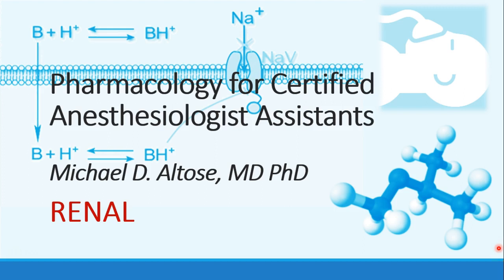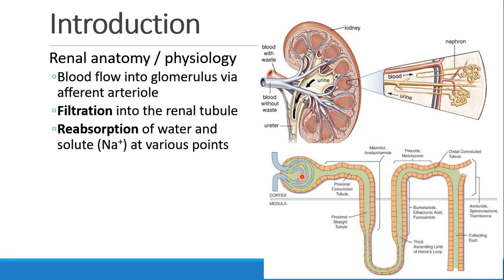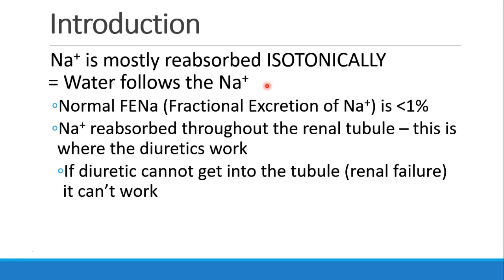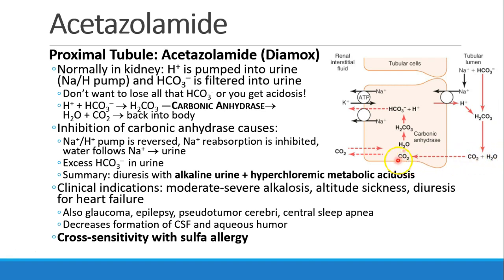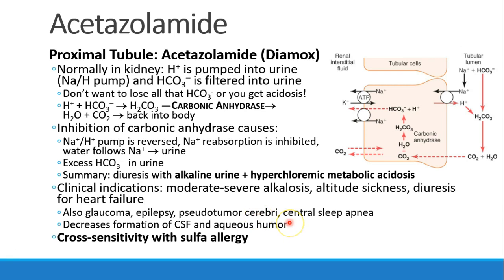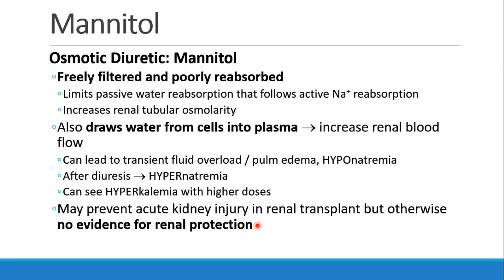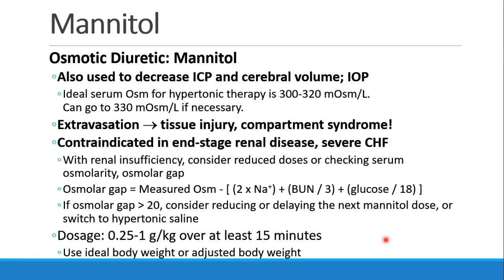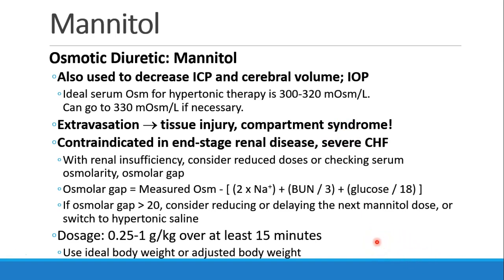Pharmacology for Anesthesia 10 Renal Part 1